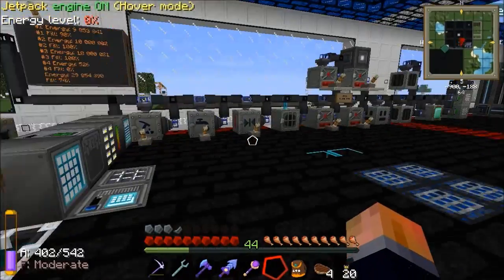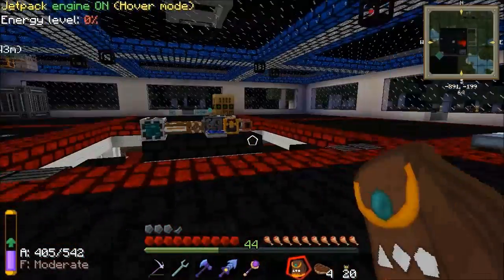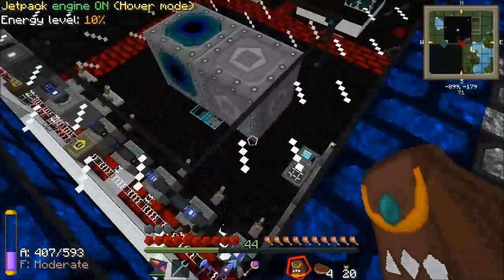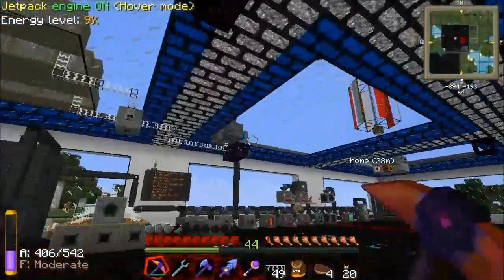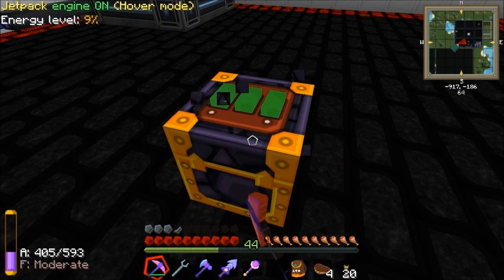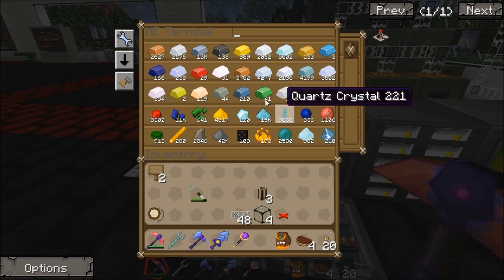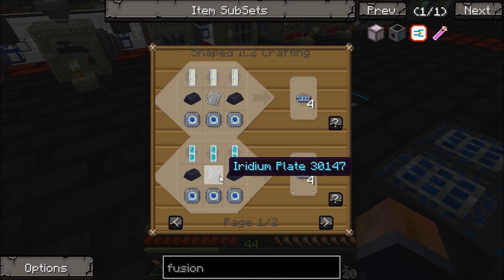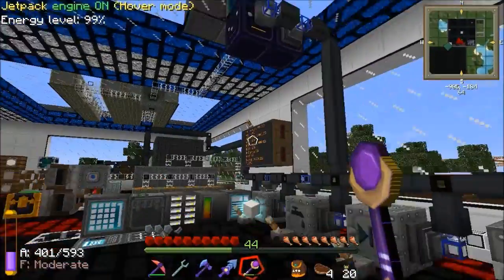FTB Ultimate Pack Let's Play S00E39 (v1.0.1)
Episode 39: GregTech Energy Storage, autocharging station and thinking about a fusion reactor - checking the resource requirement.